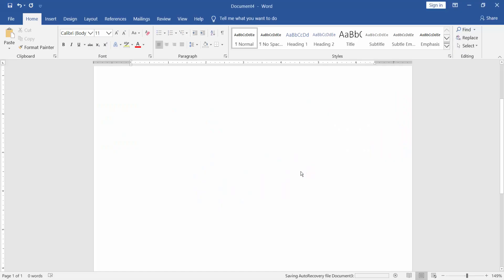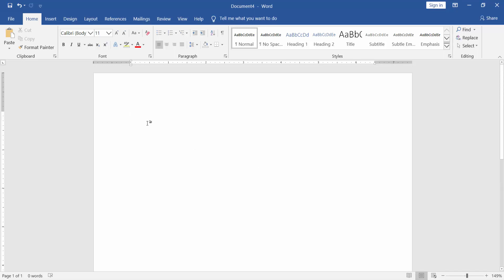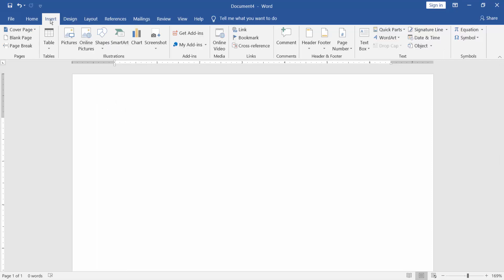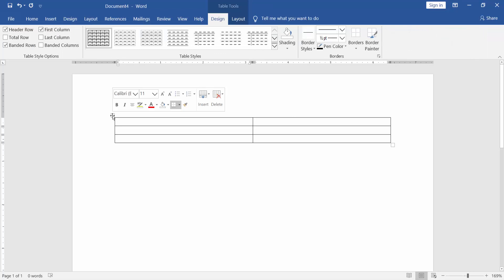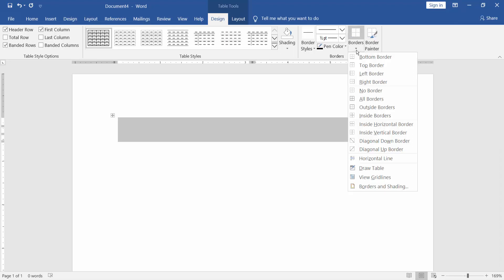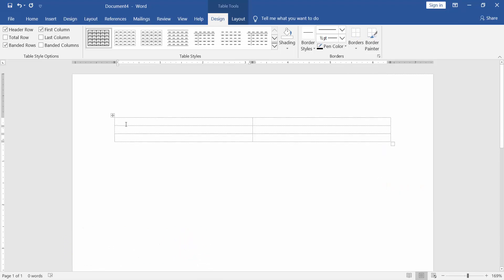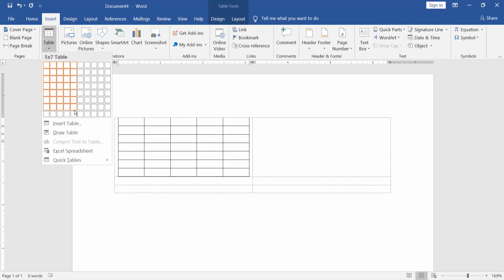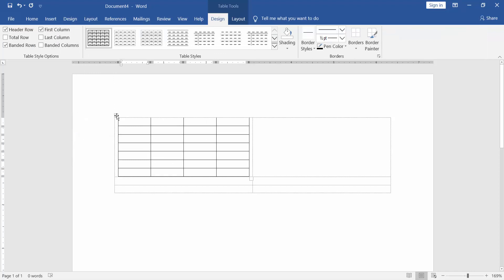how to make multiple tables in word same size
Assalamu Walaikum,
In this video, I will show you, how to make multiple tables of word same size. Let's get started.